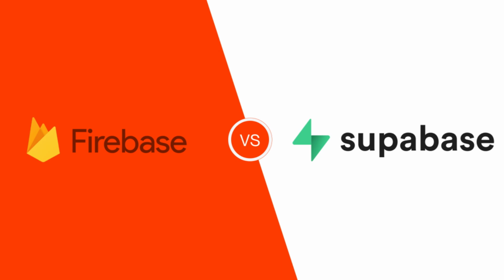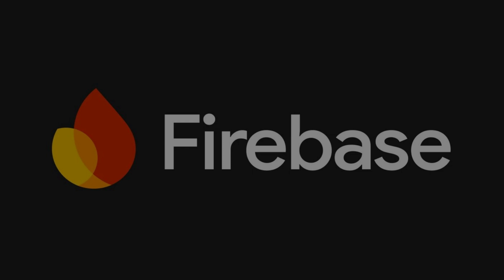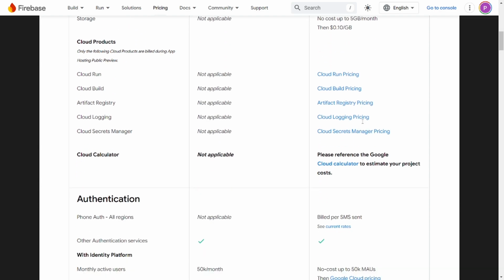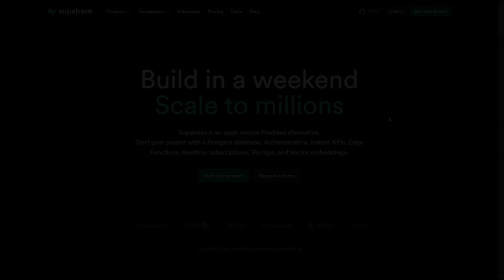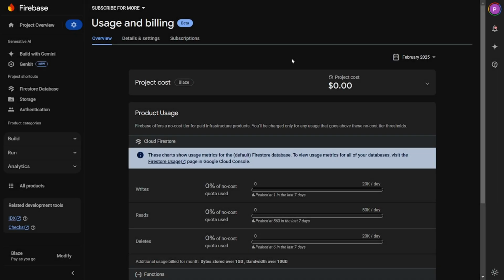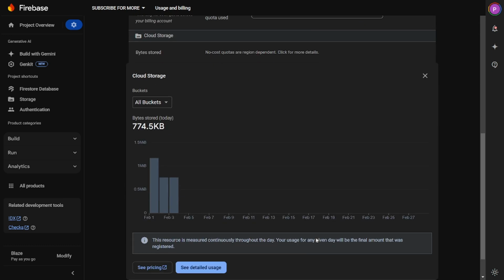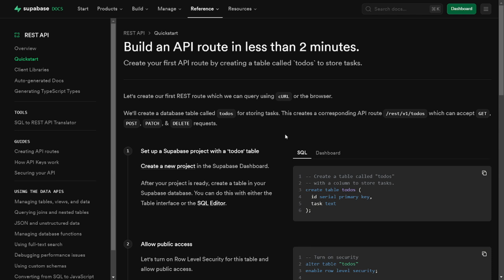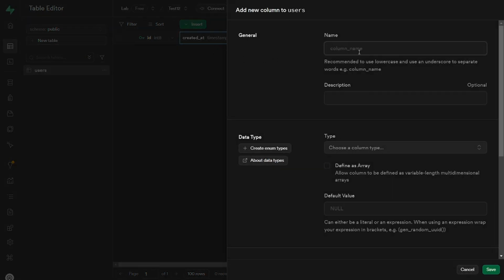Firebase vs Supabase: Which is Right for Flutterflow?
Doing an in-depth research about which BaaS (Backend-as a-service) fits better. It will depends always of the scope and structure in your frontend.
Flutterflow, flutter, supabase, firebase, supabase vs firebase